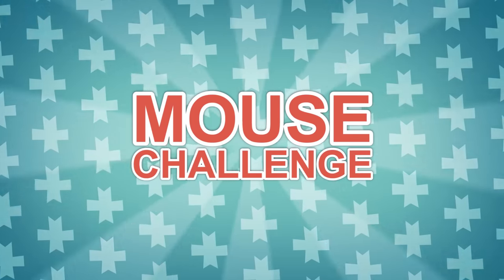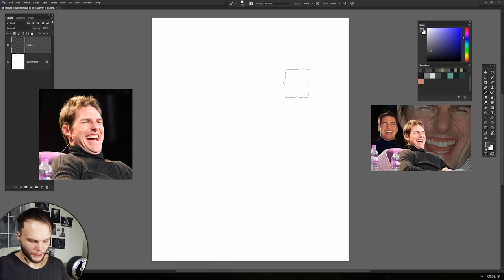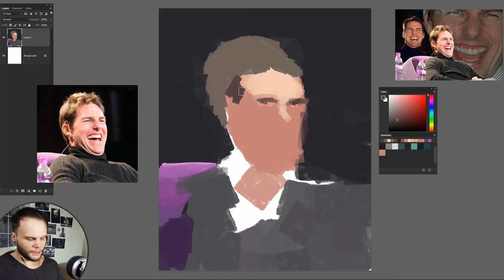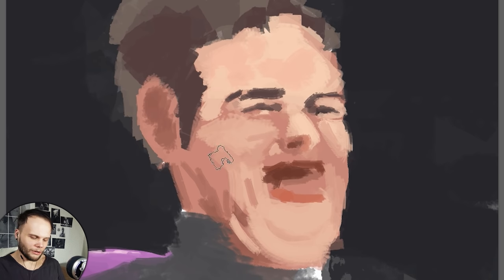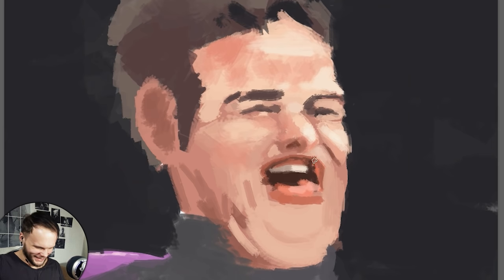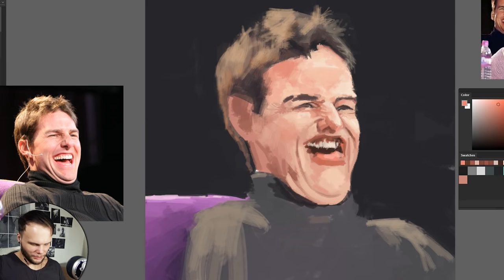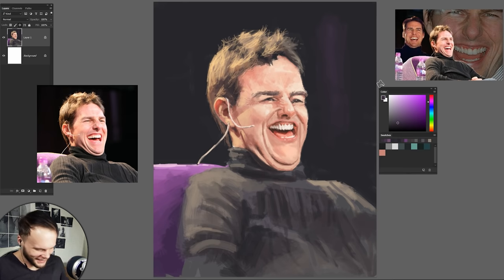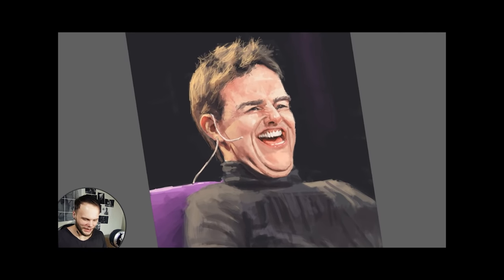MOUSE CHALLENGE - Let's Paint Tom Cruise Laughing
Today let's try to paint with a mouse. Funniest episode I've done in a long time, I think :D

Free brushes! (for Photoshop, updated October 12th 2016)

- Music info -

Swansong (Instrumental Version)
by Josh Woodward